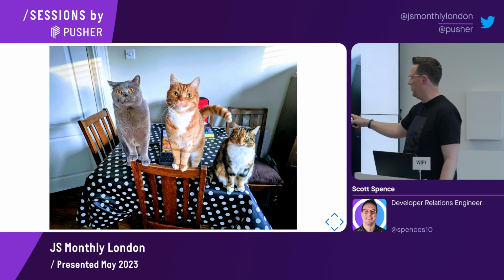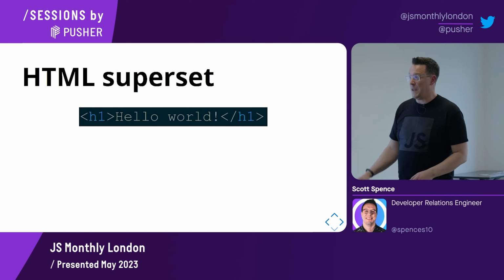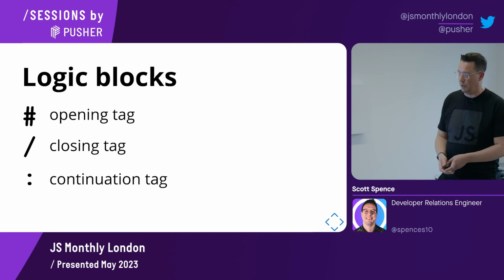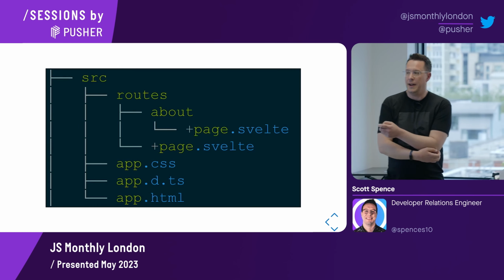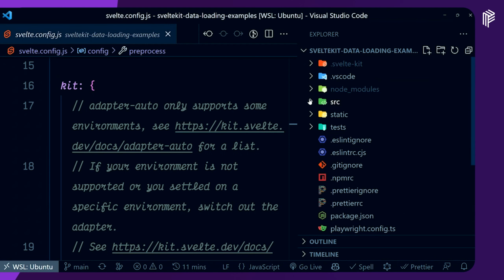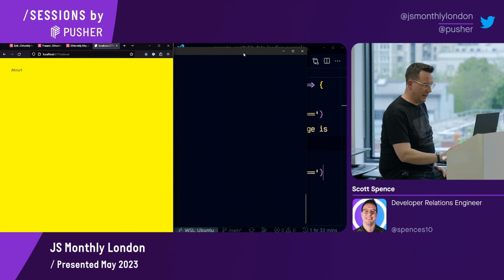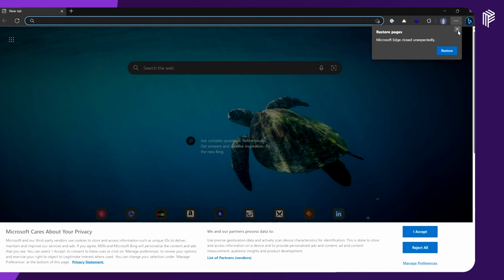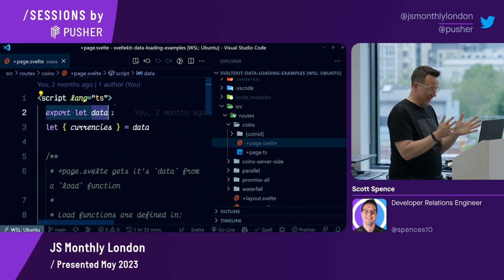SvelteKit Unpacked! Understanding the magic behind data loading - JS Monthly London - May 2023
“SvelteKit unpacked - understanding the magic behind data loading // Scott Spence

The talk will be a primer on Svelte and SvelteKit and we’ll go into data loading with SvelteKit.

Scott Spence is a developer relations engineer with expertise in headless CMS platforms, specializing in Svelte and SvelteKit. They’re an experienced conference speaker and digital content specialist, producing engaging content to educate the Svelte community.

[00:00:00] Intro
[00:03:21] What is Svelte
[00:04:25] What is a framework?
[00:05:32] Declarative
[00:06:57] React and Svelte
[00:08:05] Svelete Basics
[00:09:25] Reactivity
[00:10:49] Valid JavaScript
[00:11:48] Gotchas
[00:15:46] Whagt is SvelteKit
[00:17:33] Routing
[00:20:42] Data Loading
[00:21:18] Demo
[00:39:13] Q&A

Learn the magic behind data loading in Svelte Kit! In this video, Scott introduces Svelte Kit, a powerful component framework for building web applications. He explains the basics of Svelte and its advantages over other frameworks like React and Vue. Discover the declarative code approach and how it simplifies development. Scott also covers styling, reactivity, and logic in Svelte, providing examples and insights. Finally, he dives into Svelte Kit, discussing its server-side and client-side support, page preloading, and hot module reloading. Don't miss this opportunity to unlock the secrets of data loading with Svelte Kit!